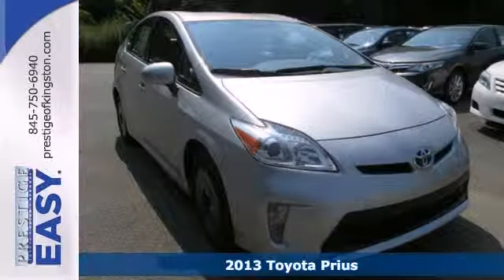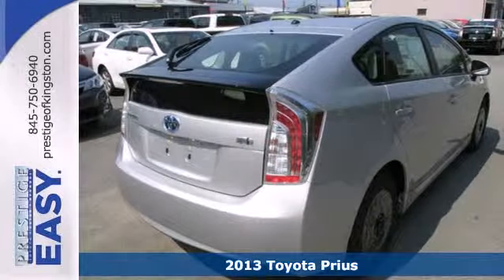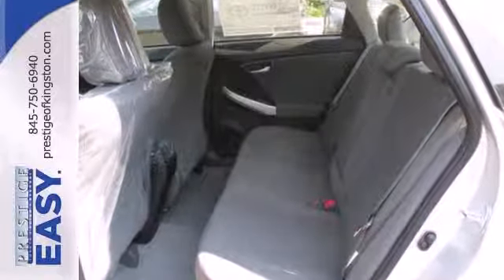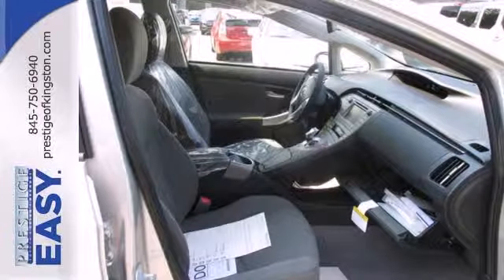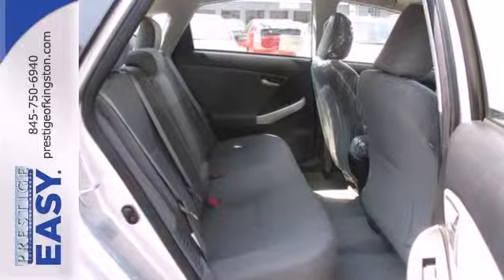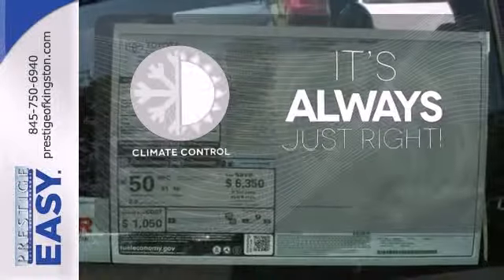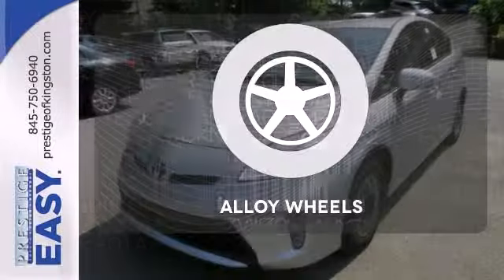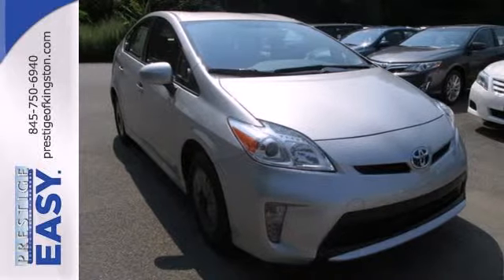2013 Toyota Prius Kingston NY Poughkeepsie, NY D5656062 - SOLD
Year: 2013
Make: Toyota
Model: Prius
Engine: 1.8L 4-Cylinder DOHC 16V VVT-i
Transmission: CVT
Stock #: D5656062

Prestige, your Hudson Valley Toyota, Hyundai, Scion, and pre-Owned dealer. At prestige Automobiles, our goal is simple. We want to be the best dealership in the Hudson Valley. As a result, we have the widest selection of new and pre-owned vehicles in the Kingston area. We want you to consider us for one reason, we offer the best new and pre-owned values around. Our hours are Mon-Thu 9:00am-8:00pm Fri 9:00am-6:00pm, Sat 9-5pm.